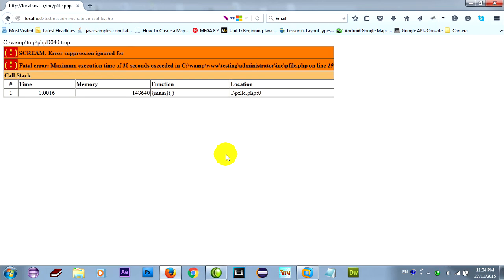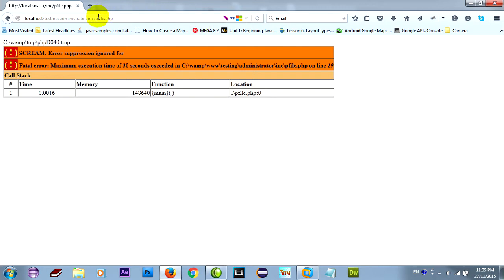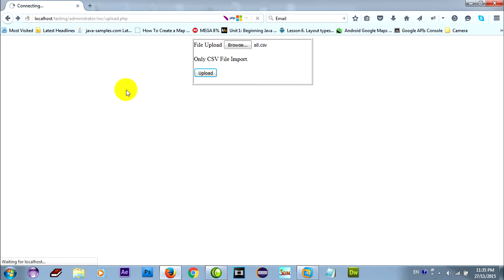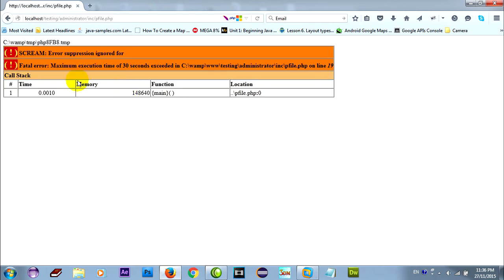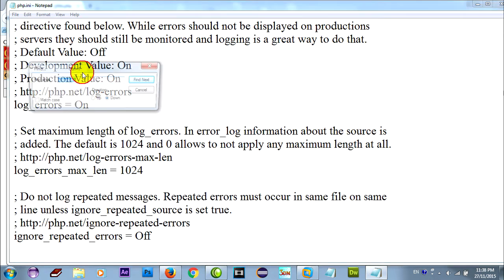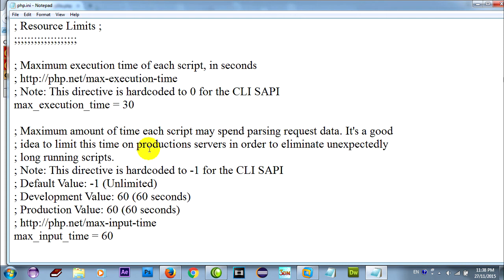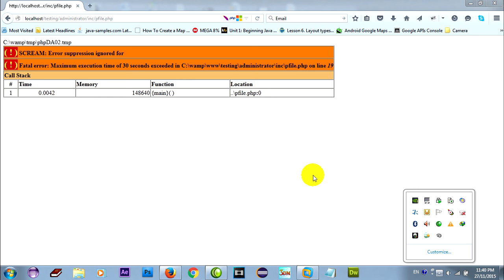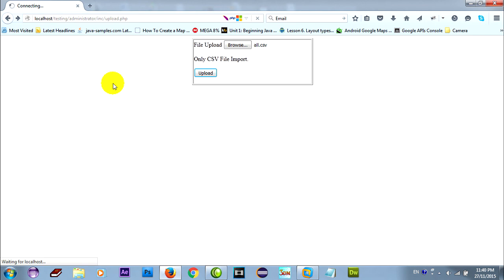Fix problem | Change maximum execution time of 30 seconds to 300 seconds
you can upload large files to mysql server, but it's maybe take time for  insert into. if you not change php.ini in wampserver , will show message : SCREAM: Error suppression ignored for , and Fatal error: Maximum execution time of 30 seconds exceeded in..